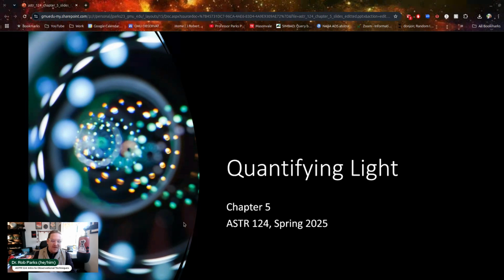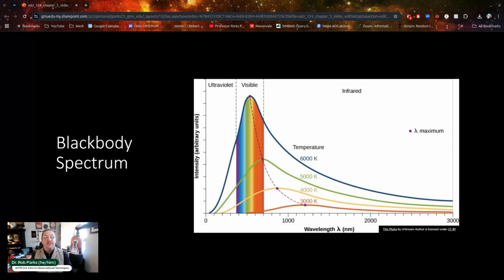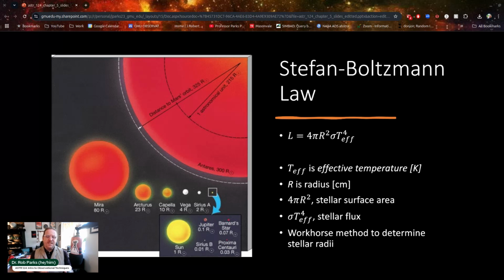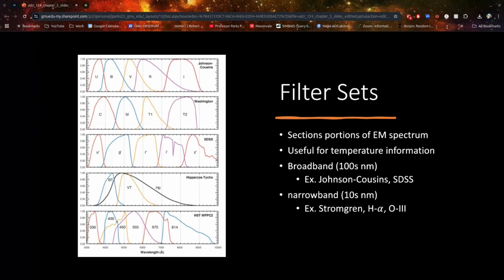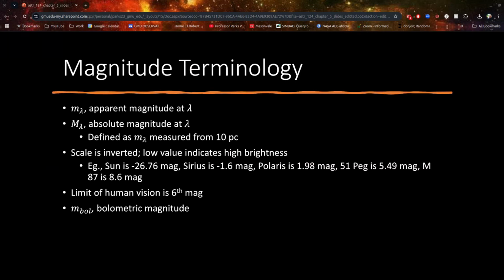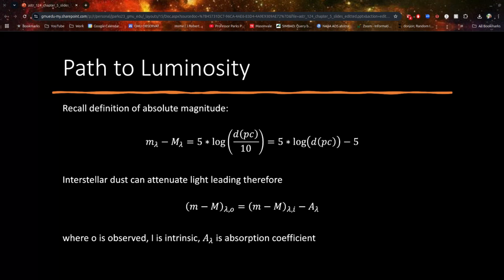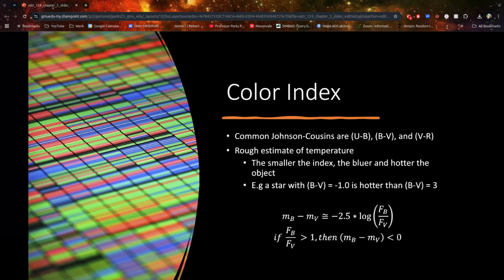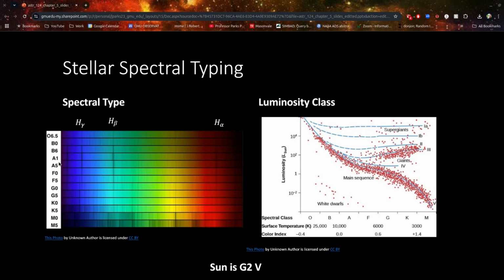ASTR 124: Quantifying Light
ALL PROCEEDS go to the observatory to fund equipment, travel expenses, and to pay tour guides. Thank you. Peace out and clear skies.